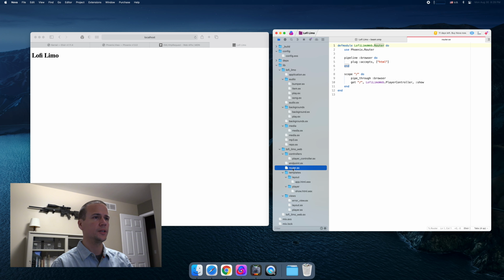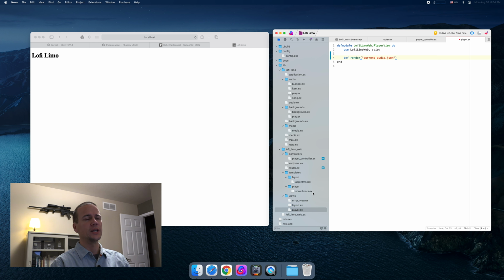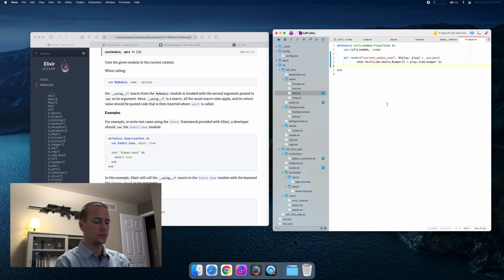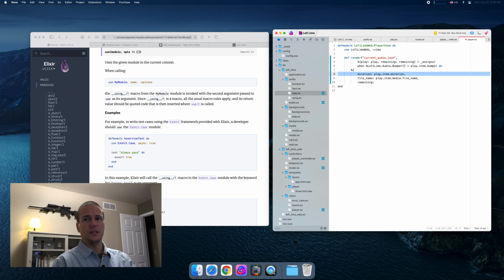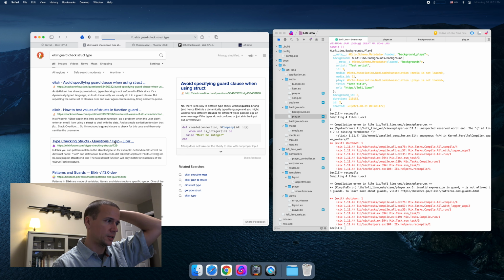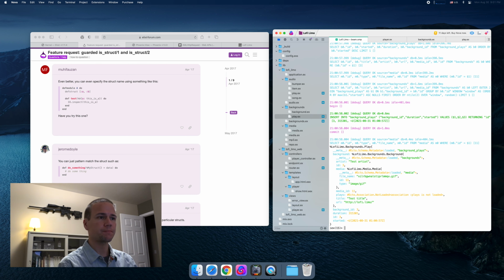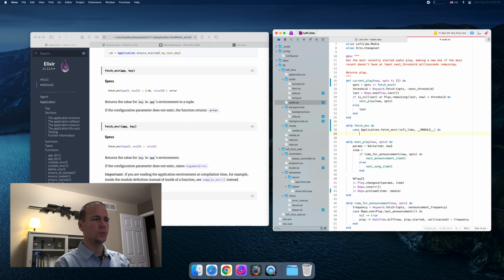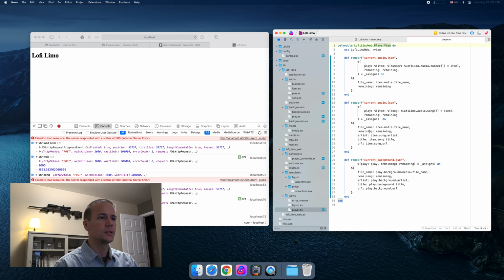Coding a Streaming Music Service in Elixir with Phoenix Part 11 - Player API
I thought it might be fun to share some programming with you. I'm building a streaming music service for lofi hip-hop using Phoenix and Elixir. You can check out what I've got so far

In this eleventh episode, we'll start building an API for the player front-end.